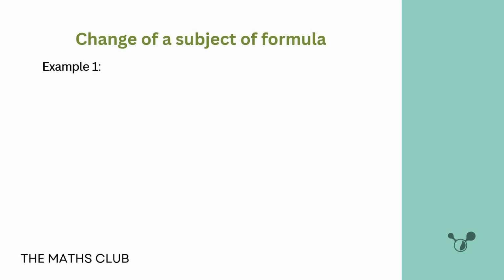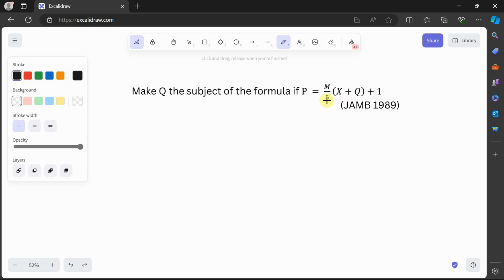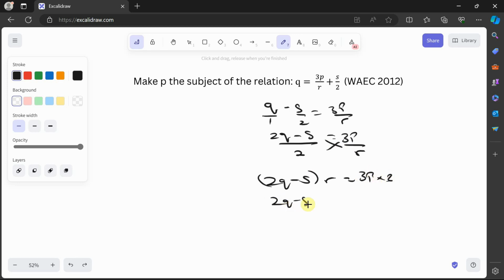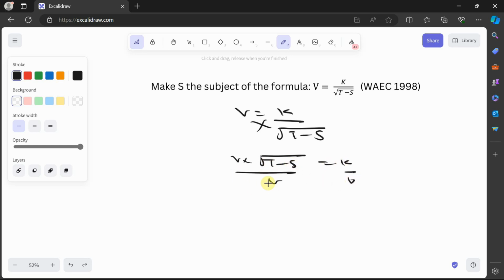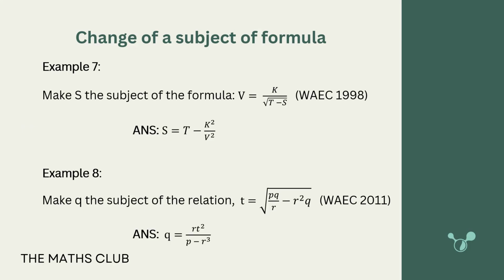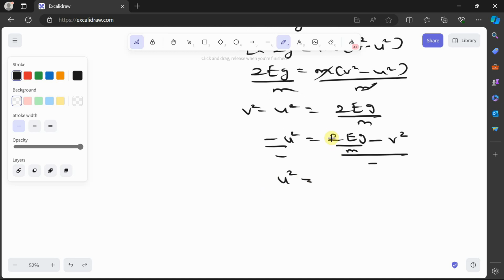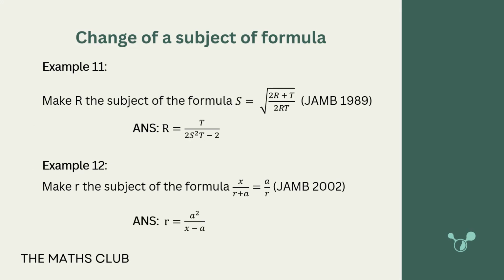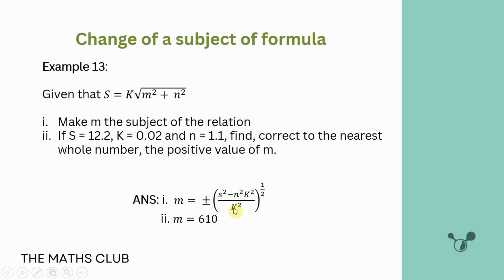Change of Subject of Formular | WAEC | NECO | JAMB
Welcome to the Maths Club. In this video, we discuss change of subject of formular, specifically tailored to the WAEC (West African Examinations Council) syllabus.

*Timestamps:*
00:00 Introduction
00:42 Example 1
01:38 Example 2
03:36 Example 3
05:49 Example 4
06:31 Example 5
07:45 Example 6
09:52  Example 7
12:00 Example 8
13:51 Example 9
15:17 Example 10
18:00 Example 11
19:22 Example 12
20:16 Example 13